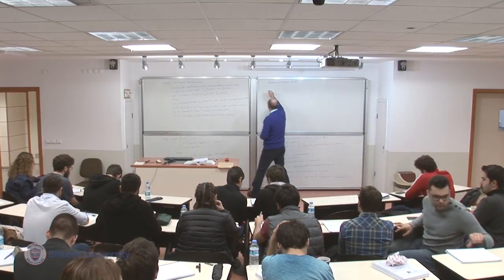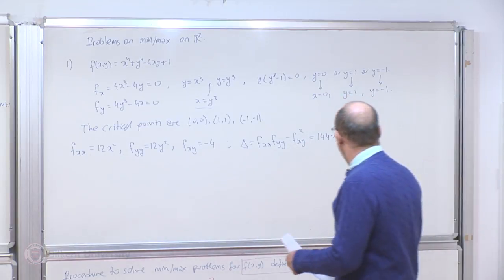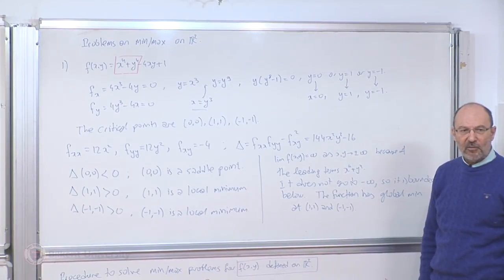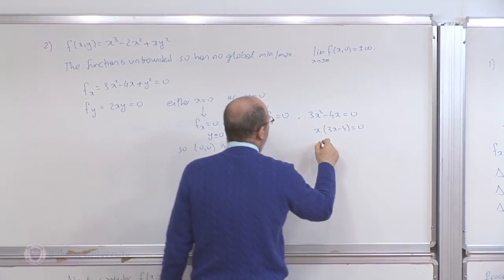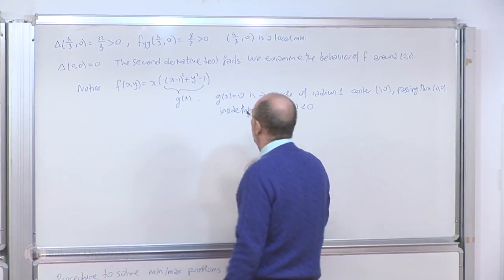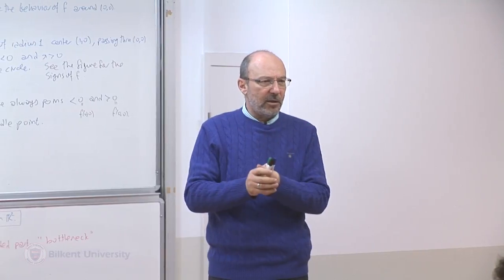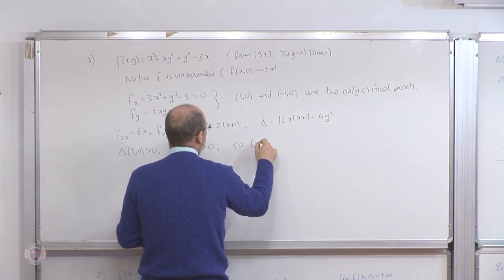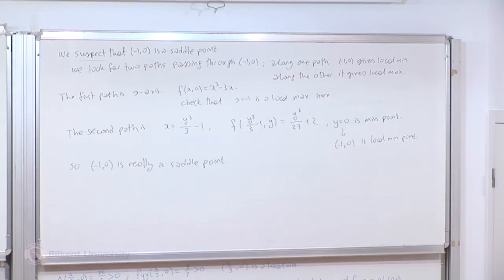Calculus II - Lecture 20 (MATH 102)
Lecture 20: Problems on Min. & Max.